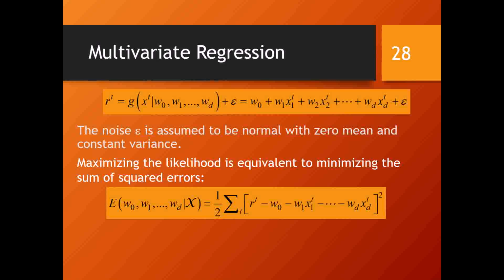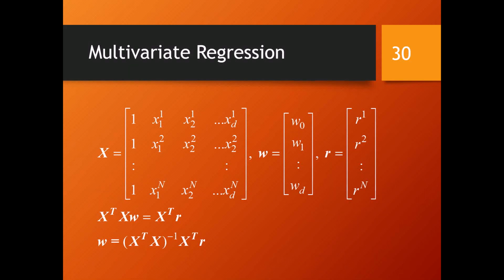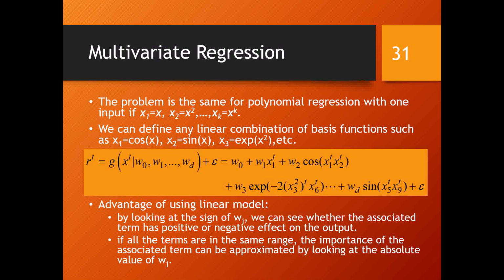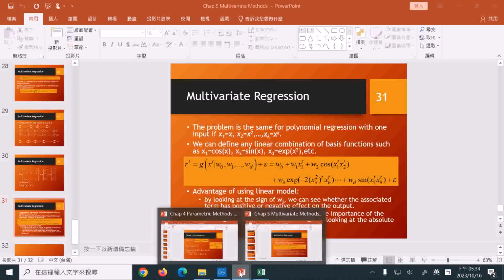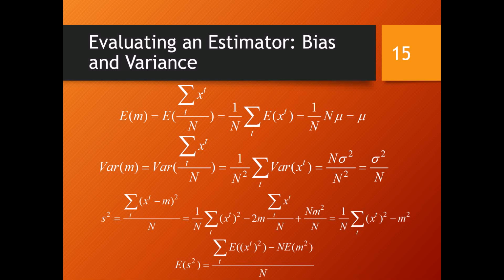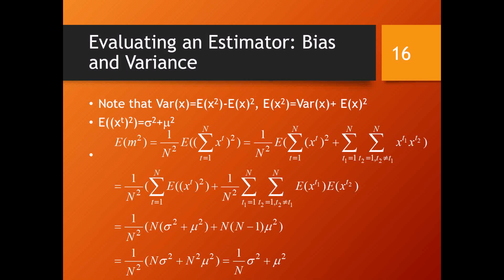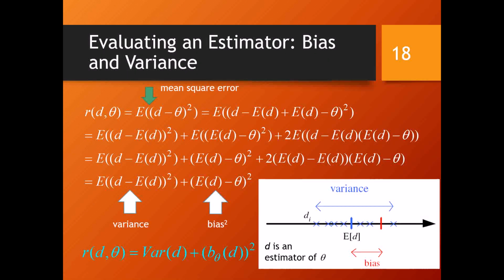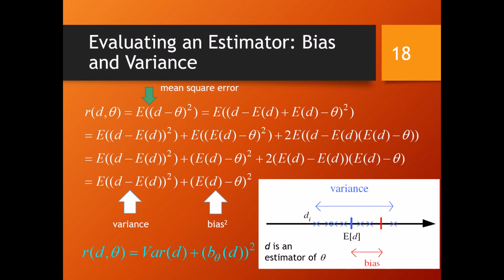20231016 Part IV